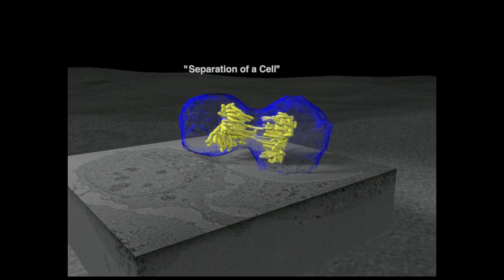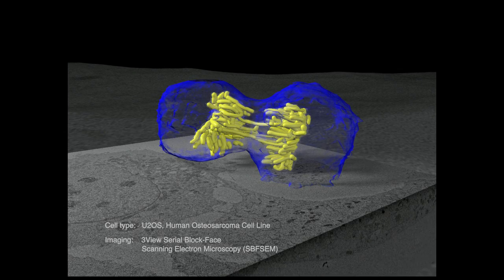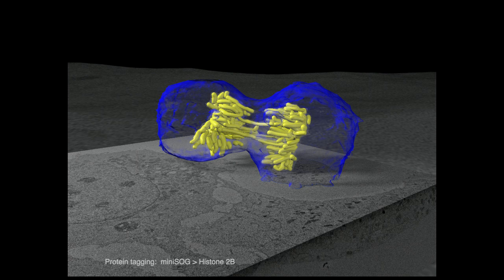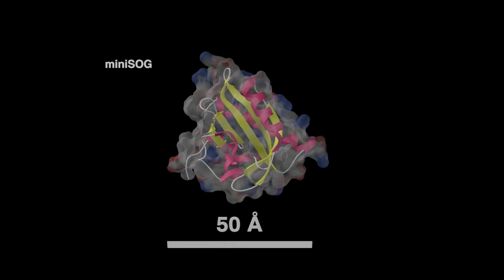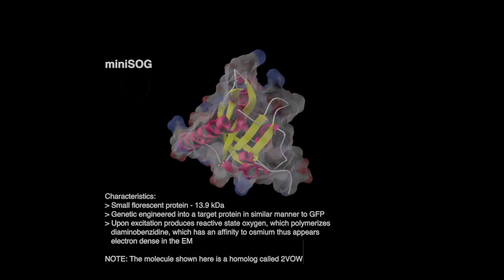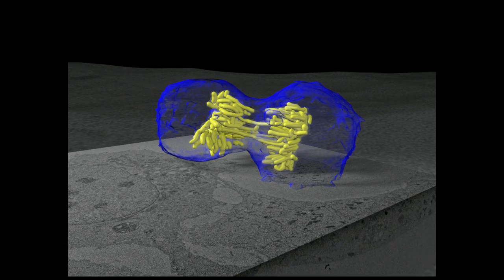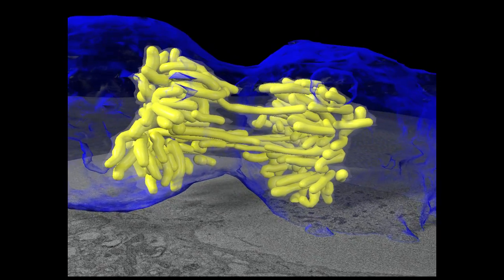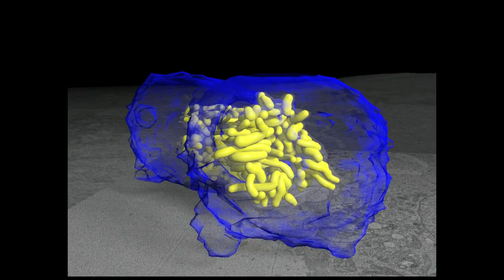Separation of a Cell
This video show a human cell undergoing mitosis (cell division) as imaged using 3D serial block face scanning electron tomography (SBFSEM). The cell's DNA is clearly visible thanks to a new probe for molecular labeling called miniSOG (Shu et al. 2011). This florescent protein is less than half the size of GFP and can be used to elucidate structures in both light microscopy and electron microscopy. Here it has been fused at the genetic level with the DNA associated protein Histone 2B.